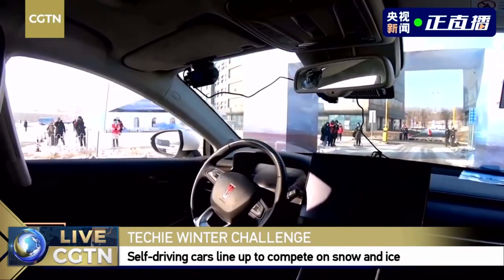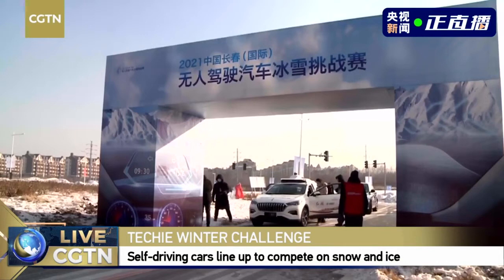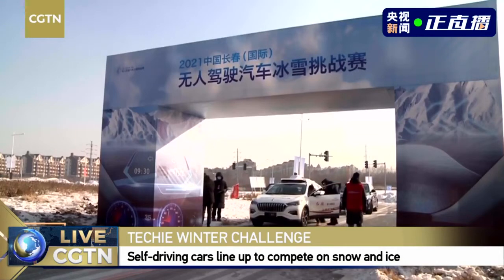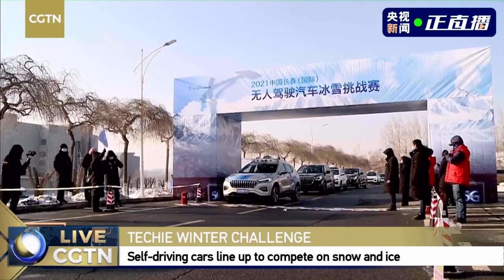Live: Self-driving cars line up to compete on snow and ice in NE China长春国际无人驾驶汽车冰雪挑战赛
Autonomous vehicles line up for their second day of competition at an international winter challenge for smart vehicles at Jingyuetan National Forest Park in northeast China's Changchun City. The competitors are expected to go through a two-kilometer-long race track with 18 urban traffic scenes on snow. Join CGTN to see how self-driving cars wield the power of technology and tackle challenges on snow and ice.